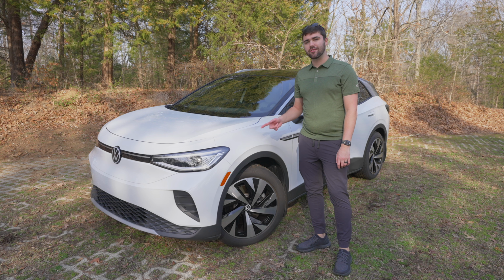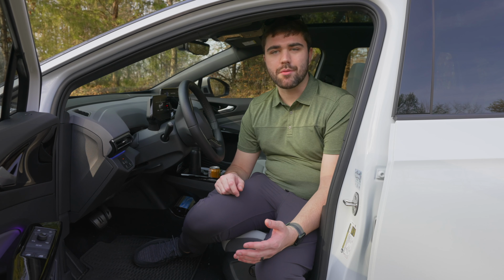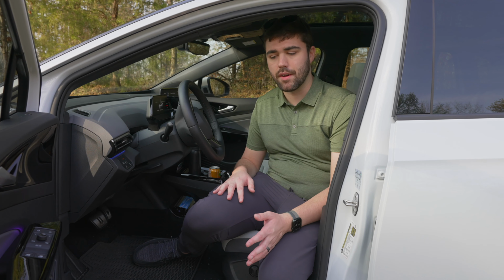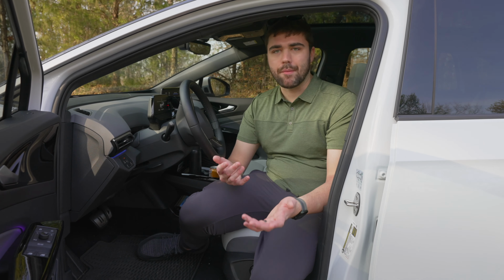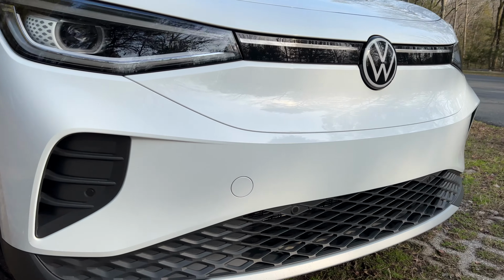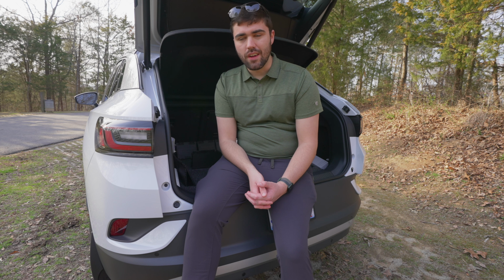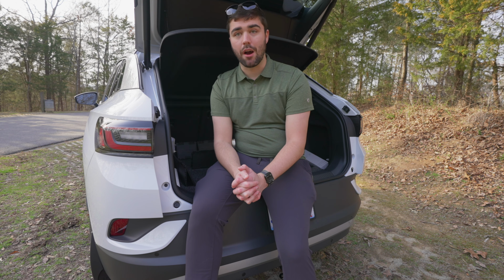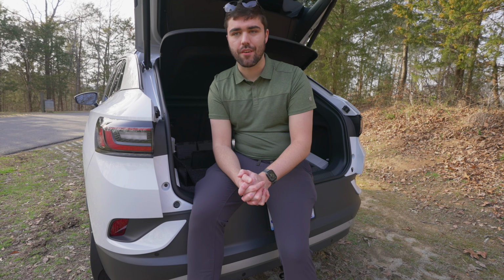2021 VW ID.4 RWD 10k Mile Owner Review - Still Worth Buying in 2022?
7 months and 10k mile later, we still have our 2021 VW ID.4 Pro S RWD - I go over my ownership experience and whether you should buy one.

Save 10% on your first order with Abstract Ocean by using code "NOMAD" at checkout.

Drone footage shot with DJI Mavic Air 2, other footage on Sony A7 siii or iPhone 13 Pro and all editing done in Final Cut Pro on Apple M1 MacBook Air.

Radar detector
12V air compressor